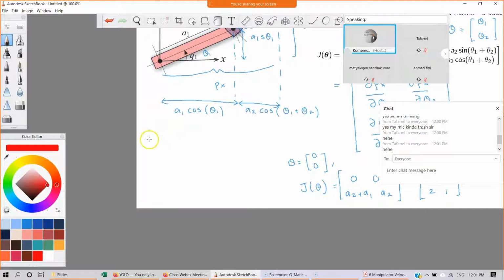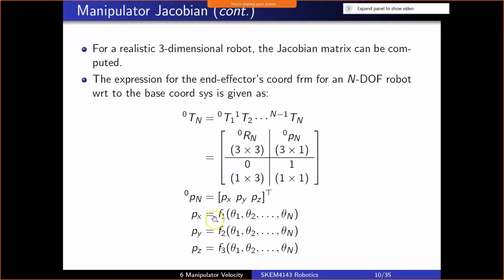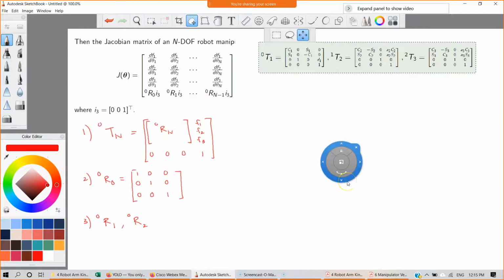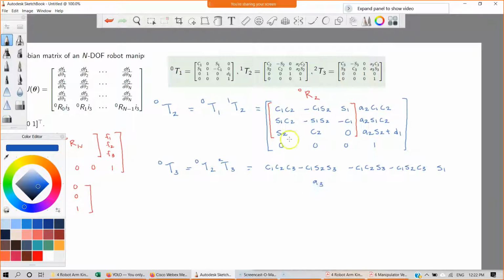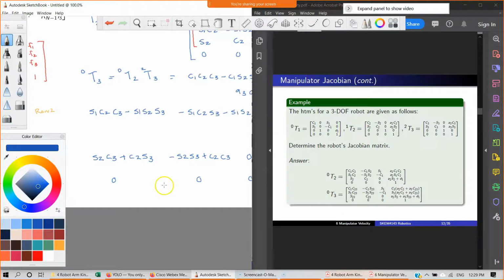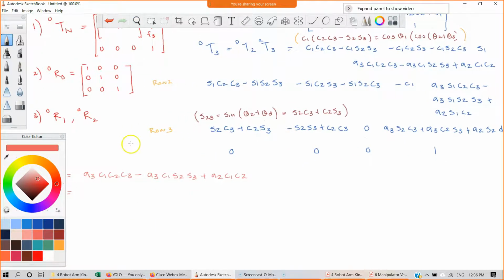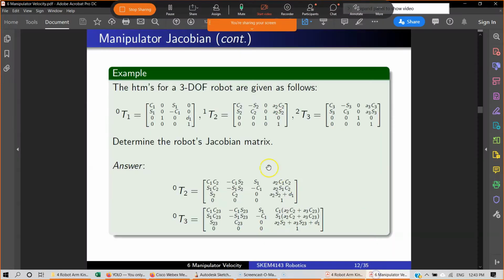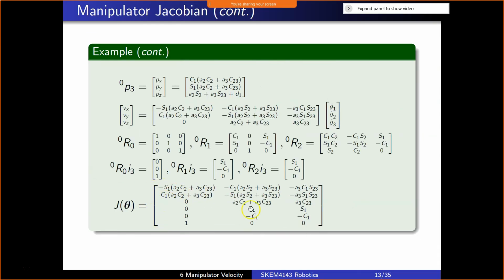6 Manipulator Velocity - Webex 2